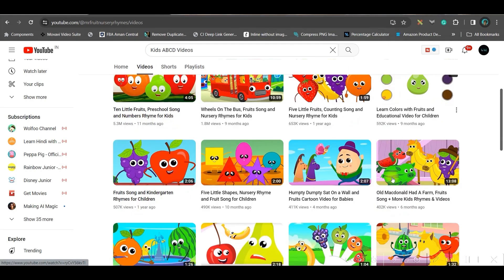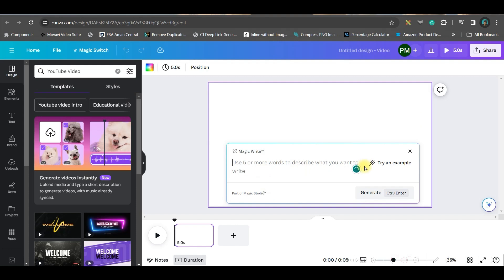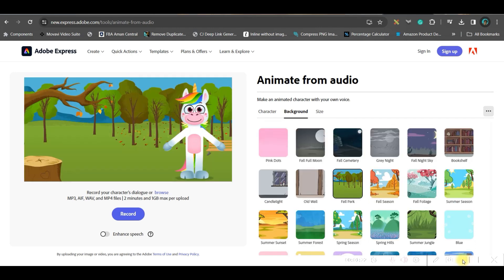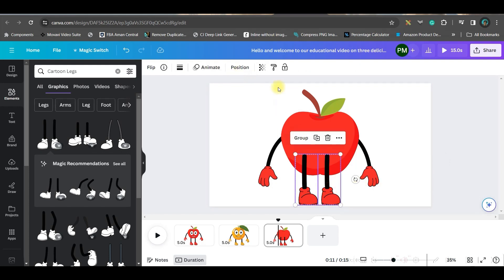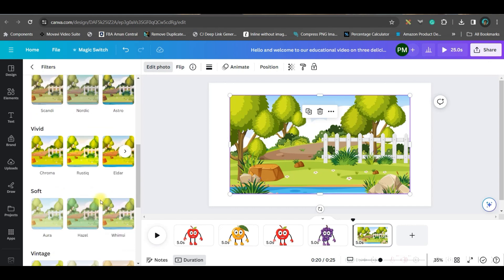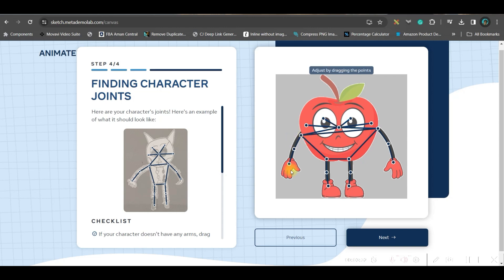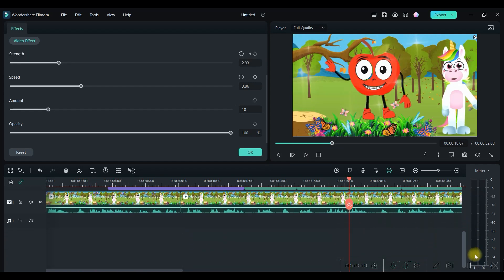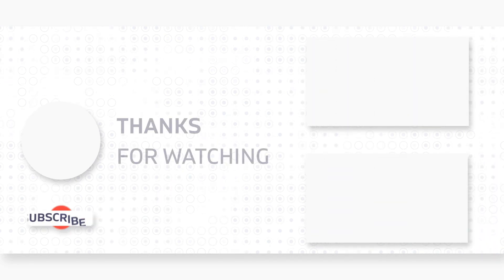Create an ANIMATION 🔥 in 3 Steps using Canva AI Tools - 15 min |How to make animated videos on Canva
Using Canva and enjoying the latest AI Tools rolled out by Canva these past few days, we've created this beautiful animation using Canva with so much less effort. The Click and Drag of an Element animation is available to Free and Pro users.
Take note, though, that each animation can only be 10 seconds long at the maximum. A design can have a maximum of 50 animations created.

In the end, I will share 3 excellent tips to grow your YouTube Channel 5X Faster. So make sure you watch till the end.

Click the Facebook link below to get notifications and communicate with me:
For Video Editing:

-Poulami